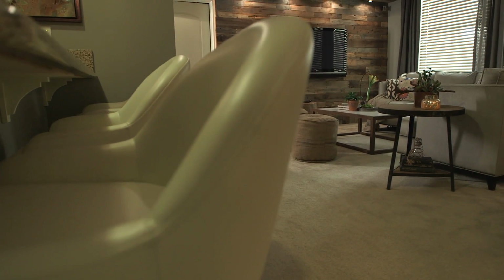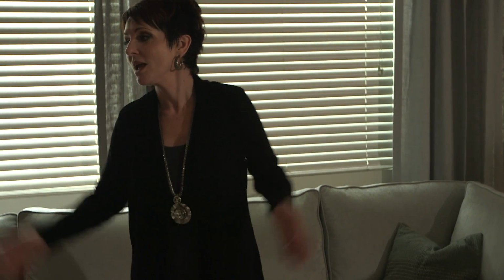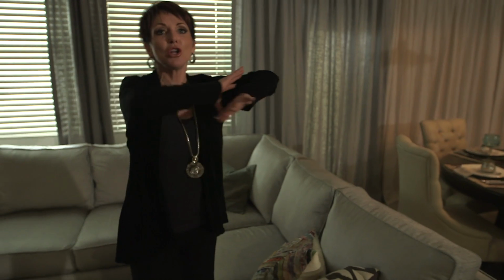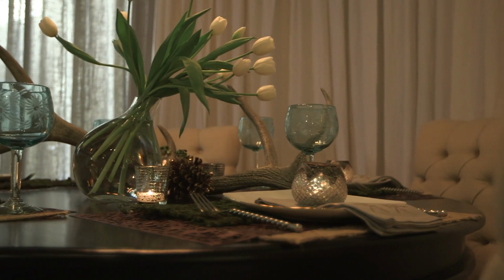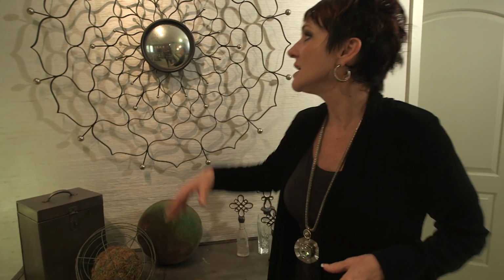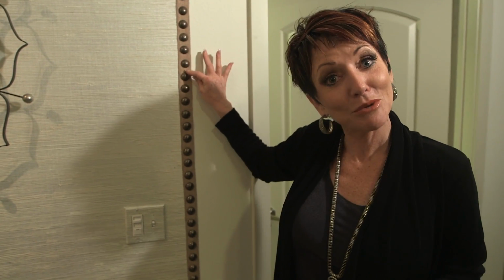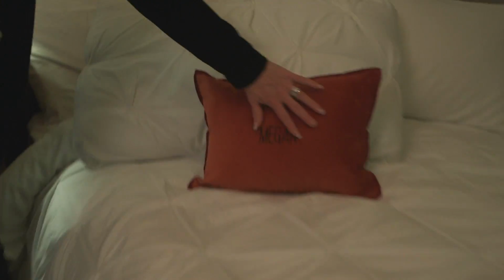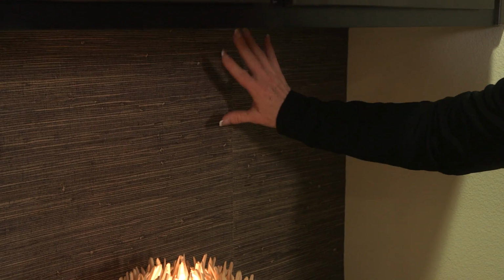Design Details of Daughter's First Apartment | Room Tour With Rebecca Robeson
Having successfully blended urban glam and rustic chic for Sharrah's apartment, Rebecca Robeson now gives you a room-by-room breakdown of the design elements that give the home its special sparkle! Want make your living room, dining room and bedroom reflect your unique personality and style? Rebecca shares all her design tricks to get you inspired!

In Room Tour, award-winning designer Rebecca Robeson transforms any space to make it fun, beautiful, and WOW! She helps people just like you put the sparkle in a space.